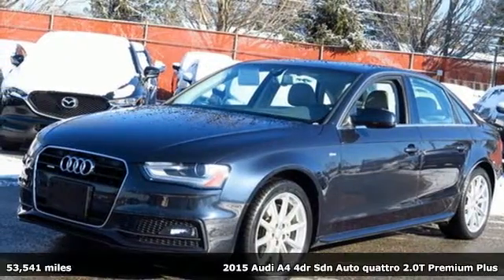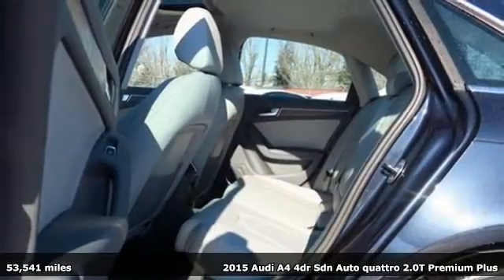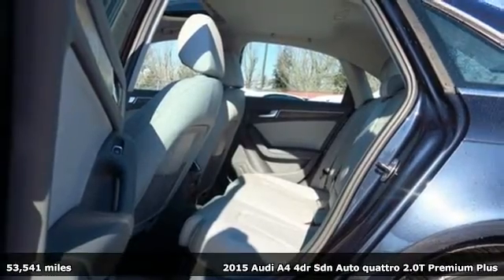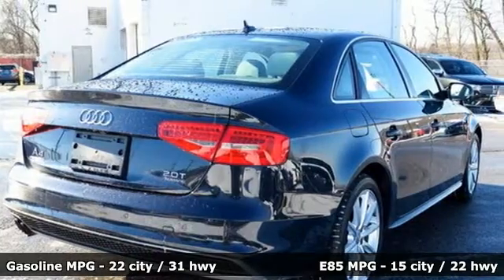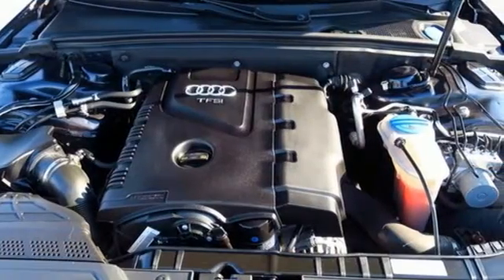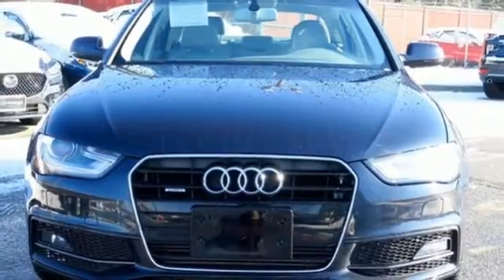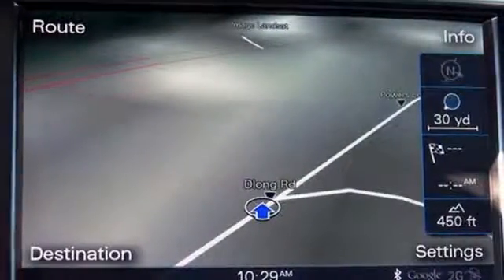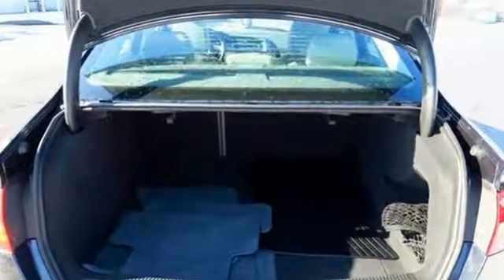Used 2015 Audi A4 Baltimore, MD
Year: 2015
Make: Audi
Model: A4
Trim: 2.0T Premium
Engine: 2.0L 4-Cylinder TFSI DOHC
Transmission: 8-Speed Automatic with Tiptronic
Color: Blue
Interior: Black
Mileage: 53541
Stock #: 5SU23632
VIN: WAUFFAFL6FN023632

Address:
6624 A Baltimore National Pike